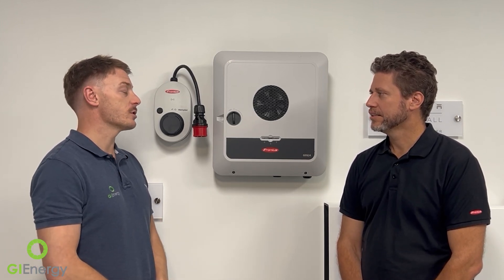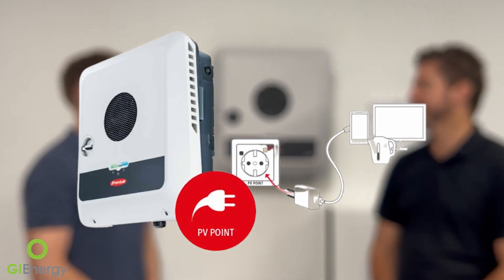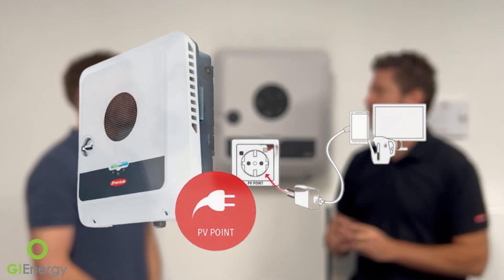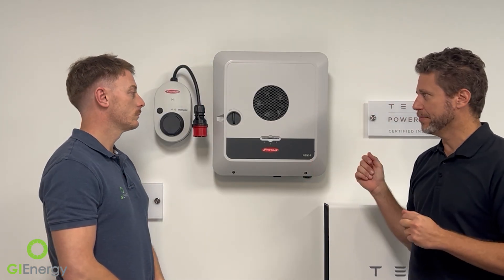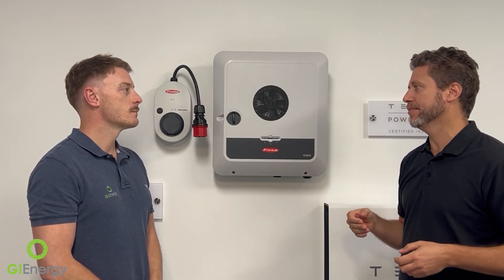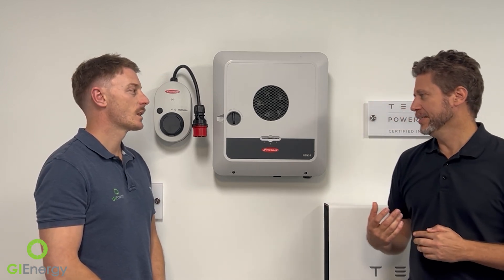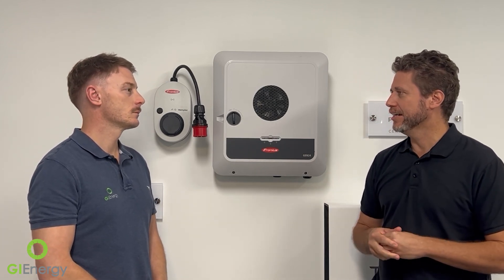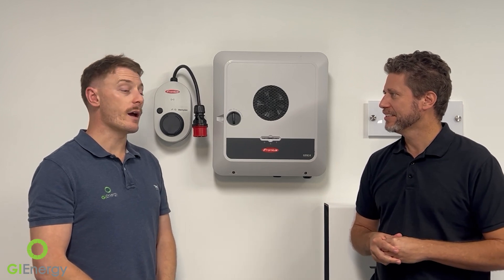Power Your Home: fronius GEN24 with PV Point Backup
With Fronius GEN24 at the core of your photovoltaic system, you can flexibly use your solar energy, even during a power failure. The GEN24 Plus hybrid inverter lets you connect a battery storage system, ensuring 24-hour energy independence for electricity, heating, cooling, and e-mobility.

The GEN24 provides a basic backup power supply, while the GEN24 Plus offers Full Backup for your entire home, including large loads like heat pumps. Open interfaces allow seamless integration with Fronius or third-party components, creating a custom photovoltaic system.

Enjoy optimal yield in shaded conditions and benefit from active cooling for a longer service life. With the Fronius UP.storage software upgrade, you can retrofit a battery connection and Full Backup option anytime.